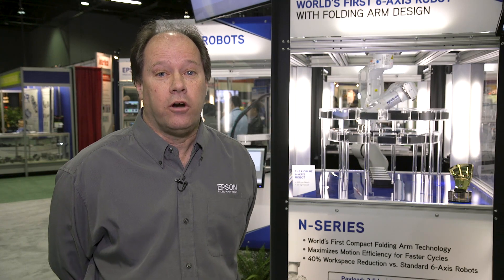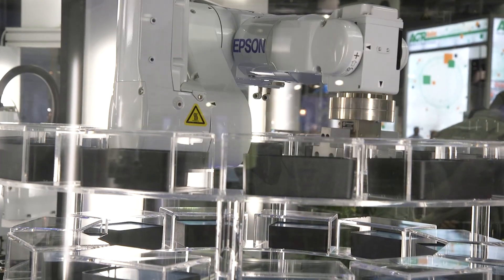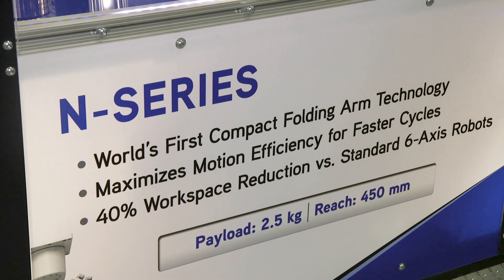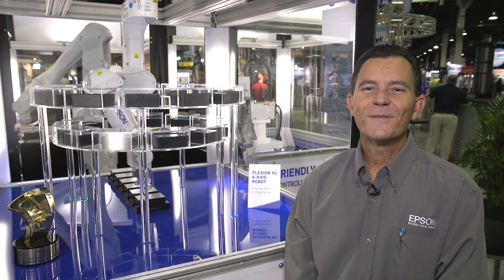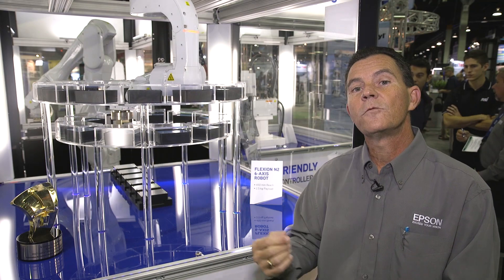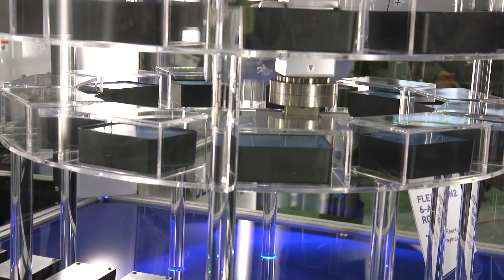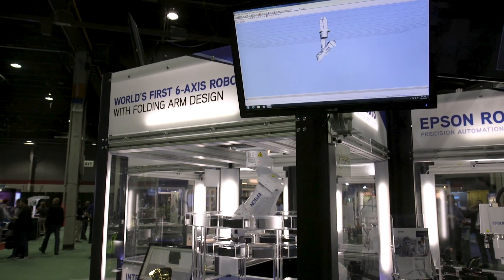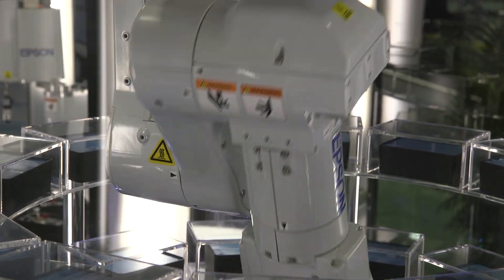Epson Flexion N2 6-Axis Robot at Assembly 2017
Assembly Show’s TAS TV features the Epson Flexion N2 6-Axis Robot. The Flexion N2 offers the World's 1st folding arm technology and reduces workspace up to 40% compared to standard 6-Axis robots.